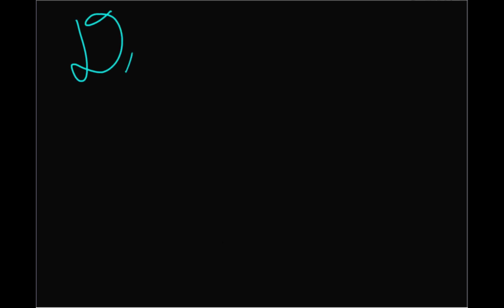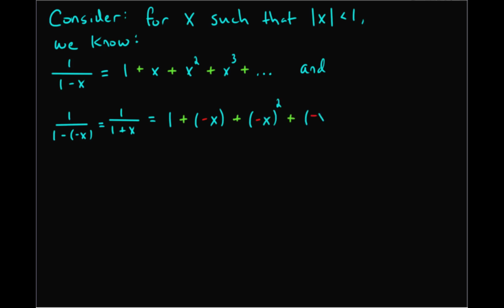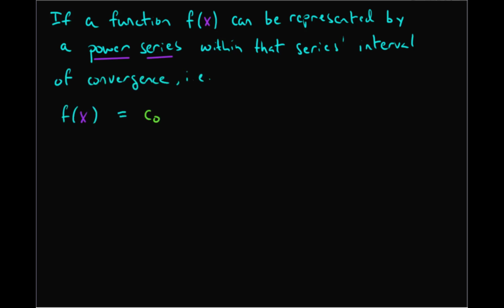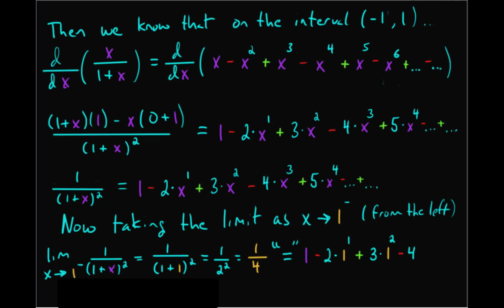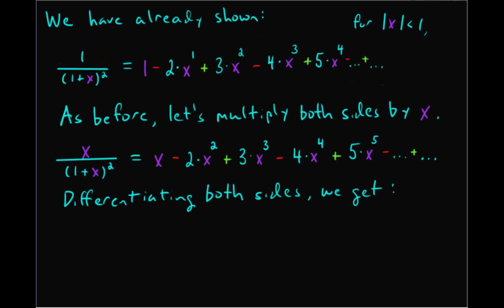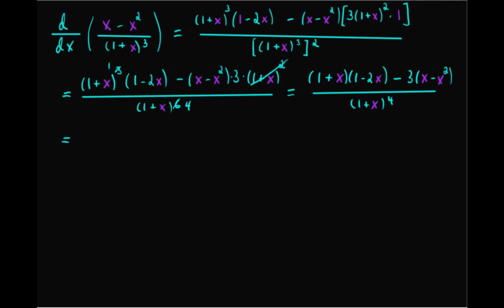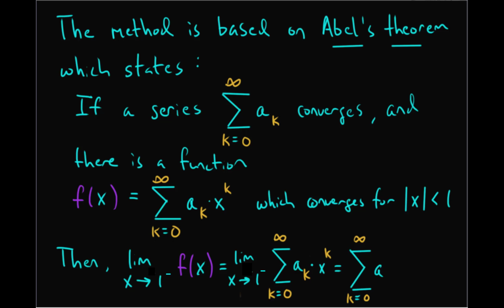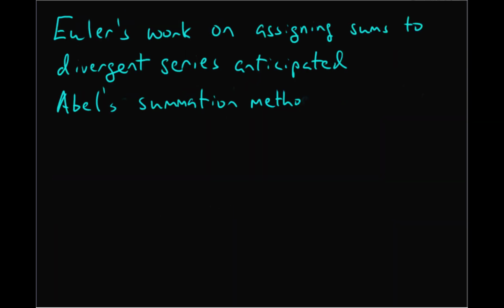Divergent Series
Euler's technique for summing divergent series of the form 1^n - 2^n + 3^n ...
Abel's theorem, Abel's summability method for divergent series